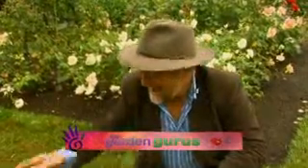The Garden Gurus - Powerfeed